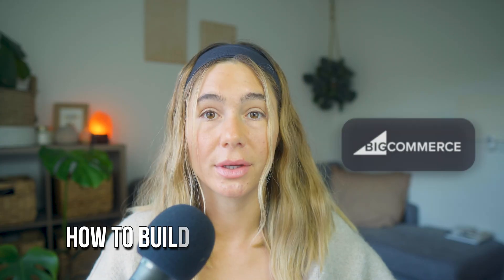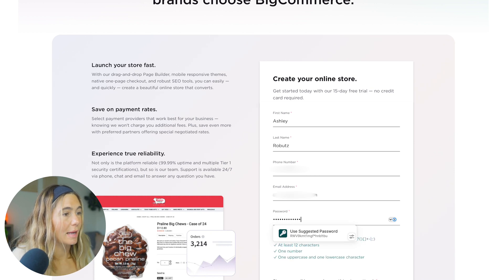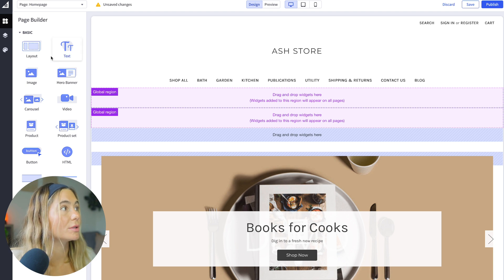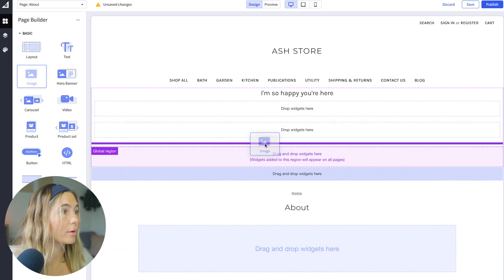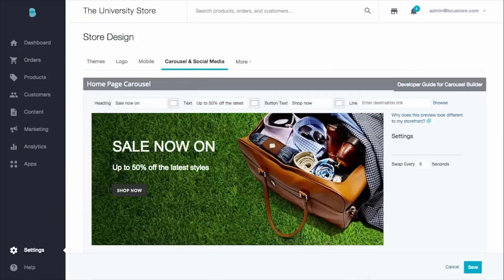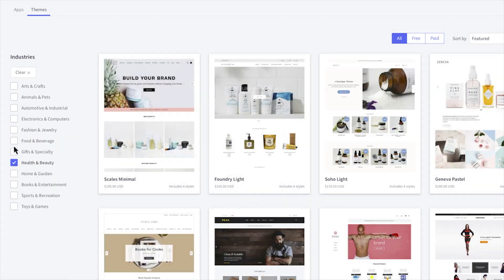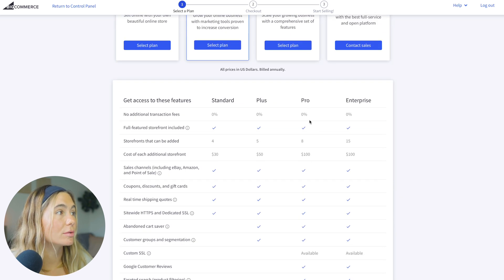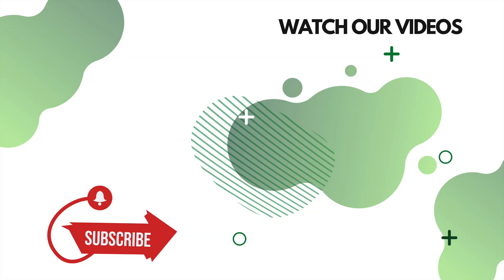BigCommerce Tutorial: Build a Scalable Online Store Step-by-Step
In this video, I’ll go over how to build a scalable online store using BigCommerce, one of the most powerful ecommerce platforms available in 2025. I’ll walk you through the full setup process and show how to create a store using the drag-and-drop page builder. You’ll learn how to list products, add pricing, manage inventory, and customize your storefront without needing any coding skills. This BigCommerce tutorial is perfect for anyone wanting to build a clean, professional-looking store that can grow with their business.

Be sure to watch this video all the way as I cover key BigCommerce features like unlimited products, built-in SEO tools, mobile-friendly templates, and payment integrations. I’ll also show how BigCommerce connects to social media, marketplaces, and shipping tools for a full ecommerce setup. We’ll break down the pros and cons, compare pricing plans, and look at why it works for small shops and large stores. This step-by-step BigCommerce guide gives you everything you need to launch and manage an online store with confidence.

BigCommerce is built for sellers who want flexibility, strong features, and room to scale without switching platforms. It includes advanced tools like product filtering, multi-storefront support, real-time shipping rates, and zero transaction fees. With its clean interface and powerful backend, BigCommerce handles both simple stores and large ecommerce operations. If you're looking for an all-in-one ecommerce solution that supports long-term business growth, BigCommerce is a top choice.

– Ashley

Timeline:
0:00 - Introduction
0:18 - What is BigCommerce?
0:41 - Features
1:09 - Step-By-Step: Setting Up Your Store
6:05 - Pros & Cons
8:26 - Pricing
9:50 - Should You Choose BigCommerce?
10:32 - Conclusion